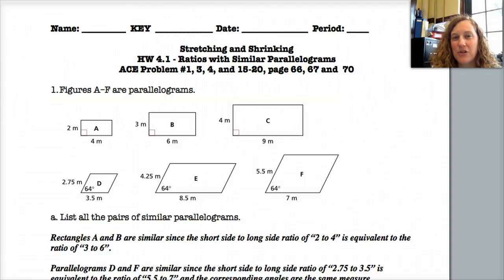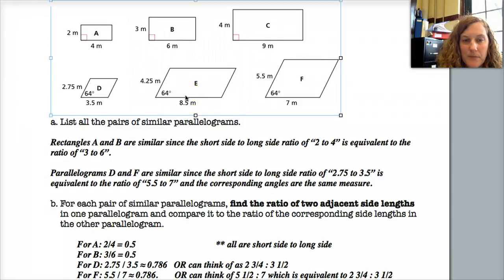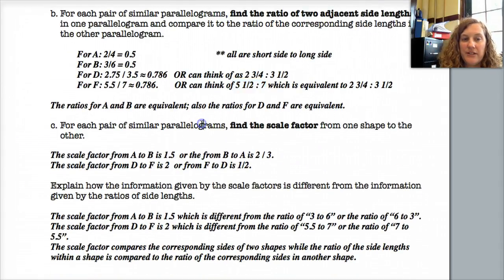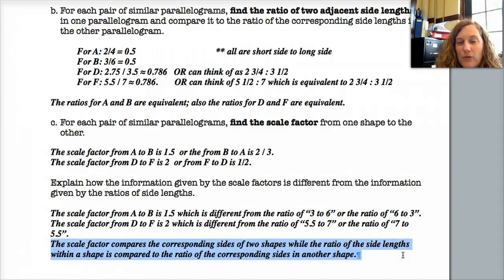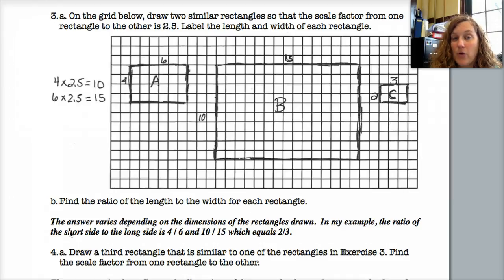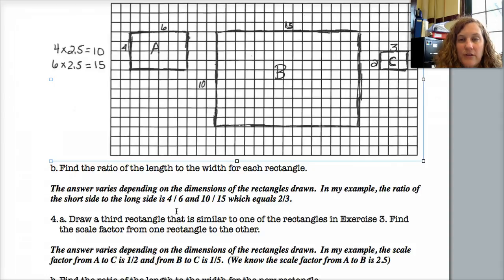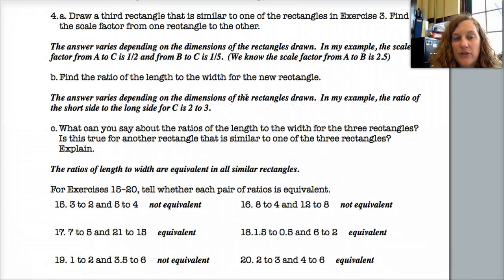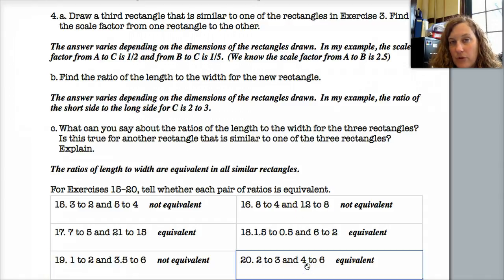HW 4.1 - Ratios with Similar Parallelograms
Stretching and Shrinking - HW 4.1 - ACE Problems 1, 3, 4 and 15-20